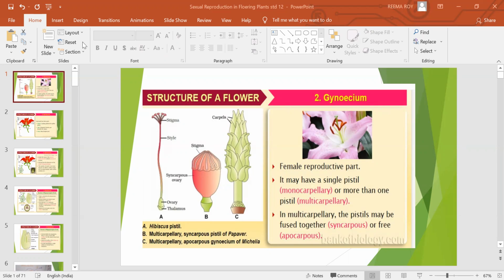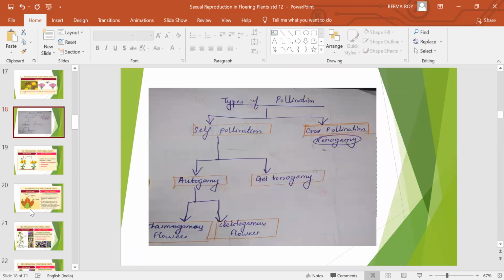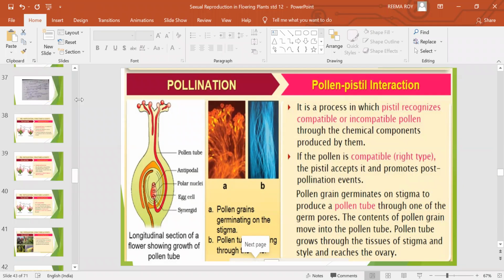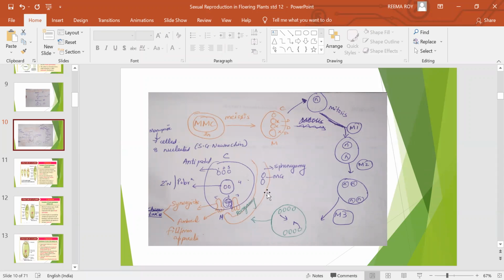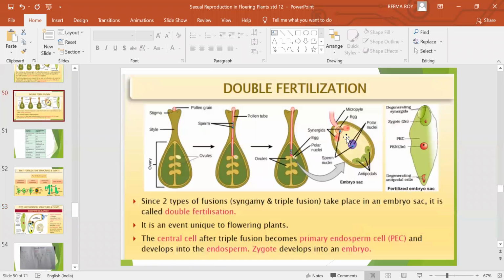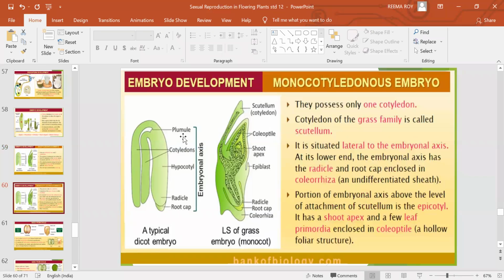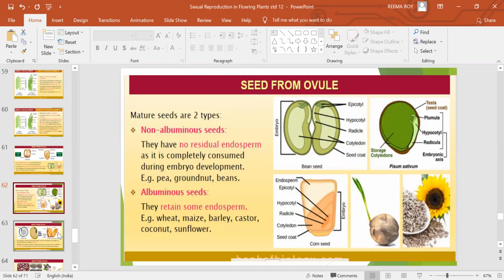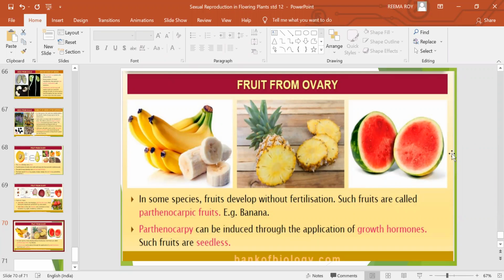Biology Lec by Reshma Mam on Reproduction in Lower & Higher Plants L3